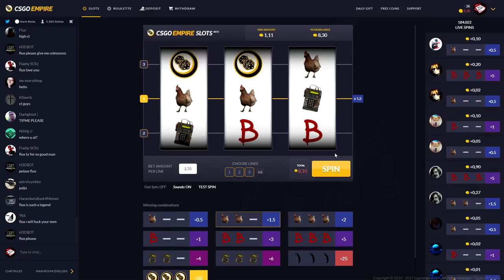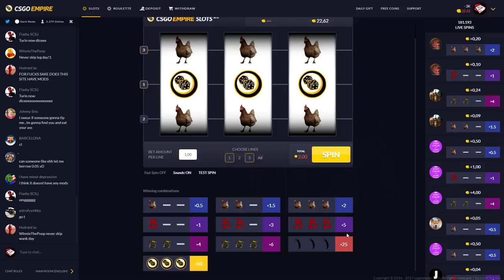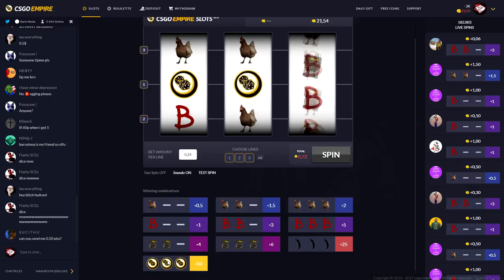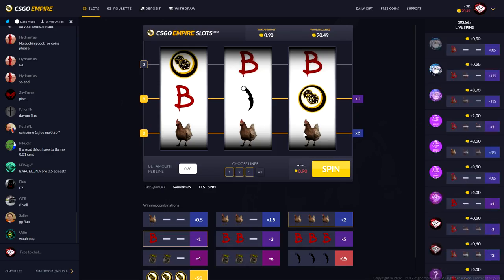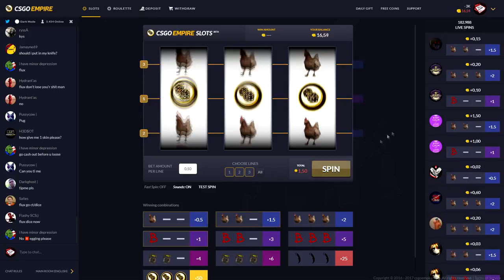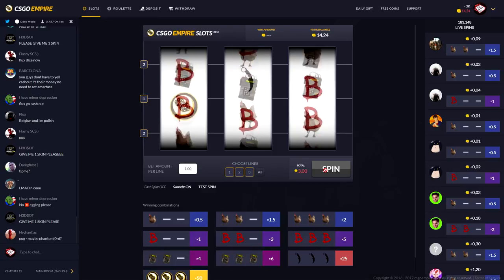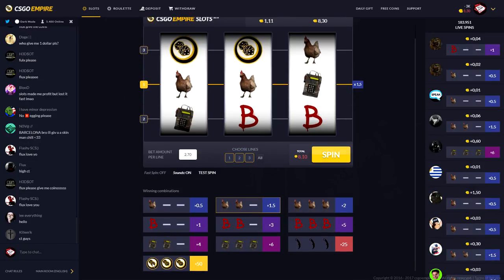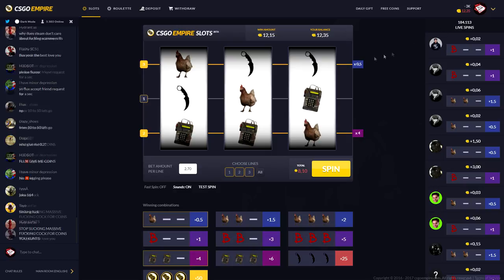CRAZY ALL IN! CSGOEMPIRE SLOTS GAMBLING! (NEW GAMEMODE)